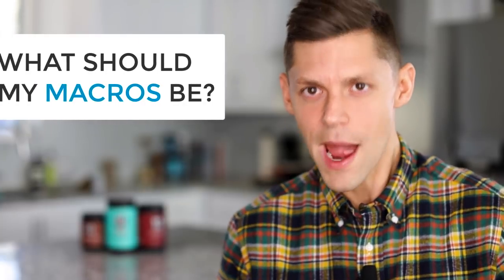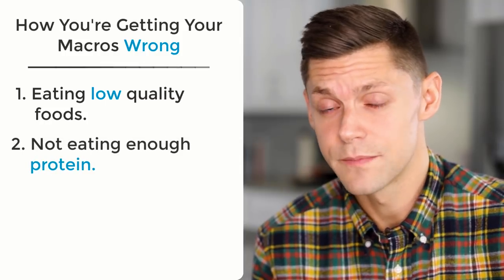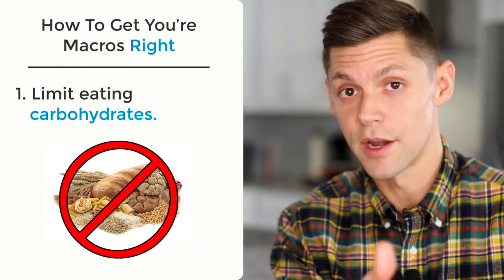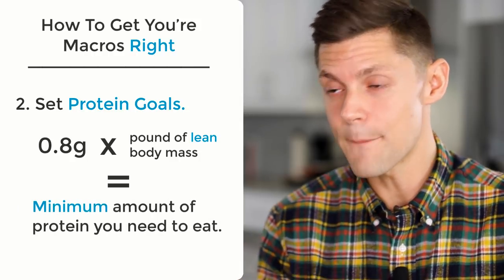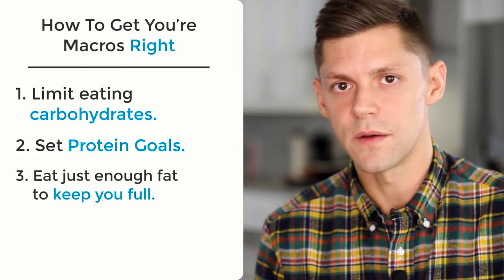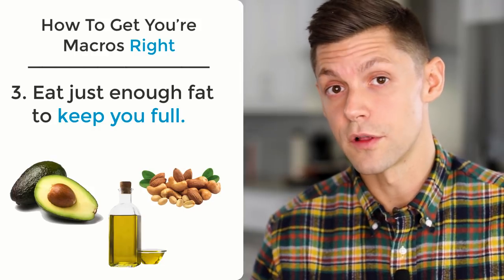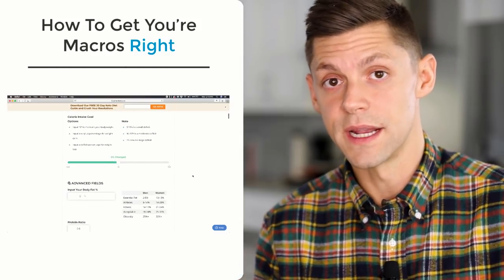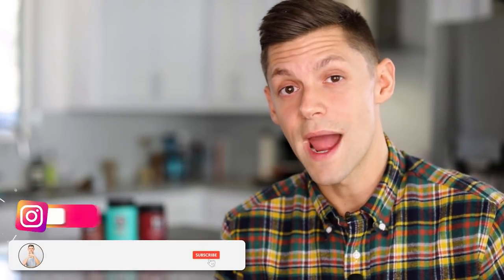How You're Getting Your Keto Macros Wrong and How To Get Them Right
Ditch the keto confusion and get simple, reliable answers in my NEW book, Keto Answers.

Macros are the ratios of fats, proteins and carbohydrates in your diet and there's a lot of discussion about macros on the ketogenic diet and other low carb high fat (lchf) diets.

How You Are Probably Getting Your Macros WRONG

-Not focusing on food quality, and just focusing on the right quantities. Big nono.
-Not getting enough protein. Some people say that too much protein will kick you out of ketosis, but these statements are not based on science. I did a whole video on gluconeogenesis that you can find here:

How to get your macros RIGHT

-Limit your carbohydrates to 25-30g max per day
-Hit your protein goals .8g per pound of lean body mass MINIMUM
-Eat just enough fat to keep you full

Check out the Perfect Keto Macro Calculator here to get an idea of where your macros should start.

I read and respond to every single one.

for more random goodies.